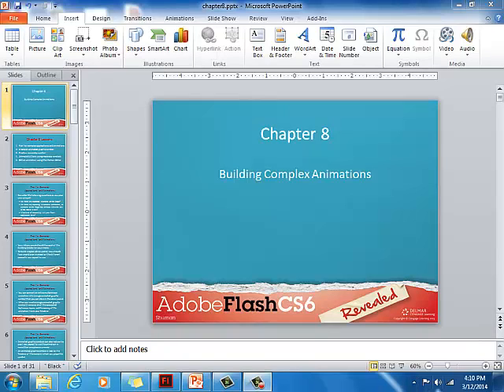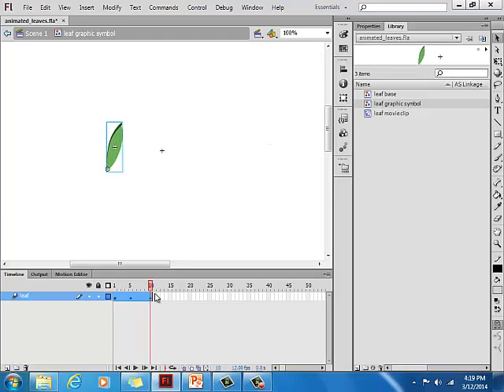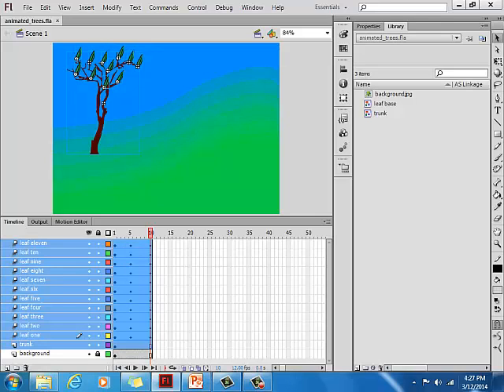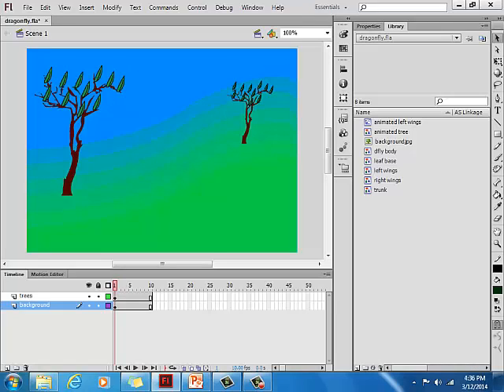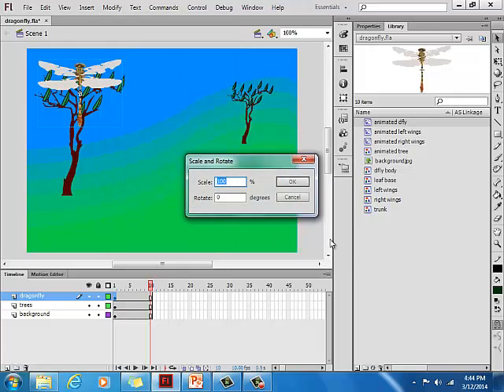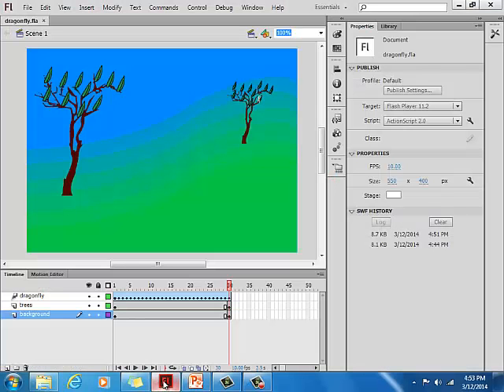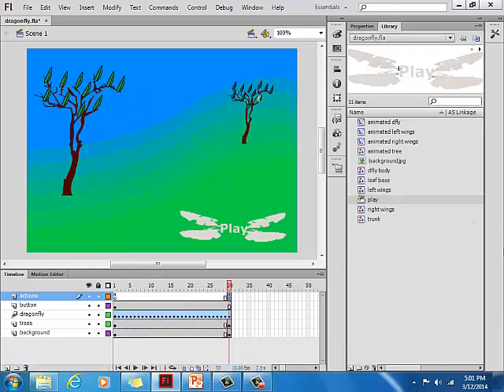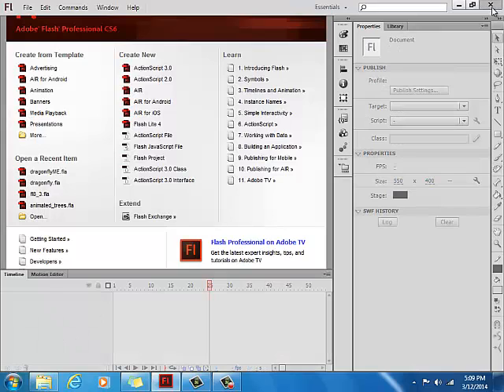CIS196Ch8Lecture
Flash chapter 8 lecture